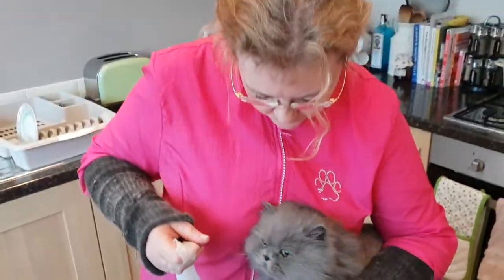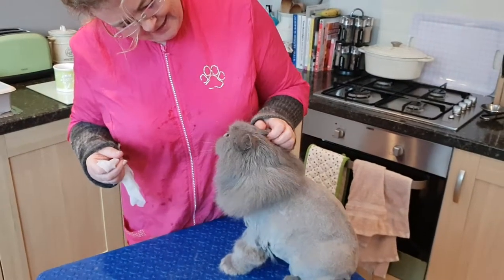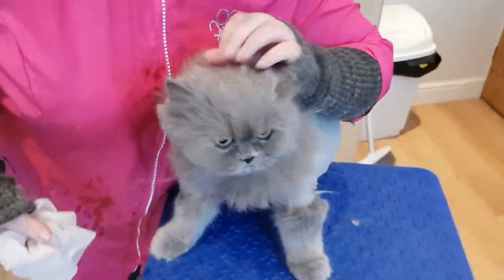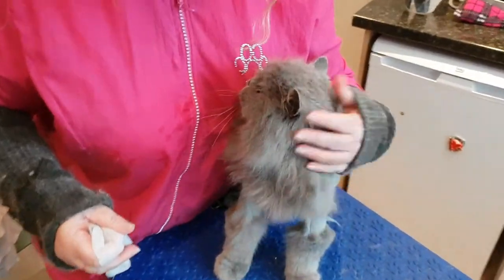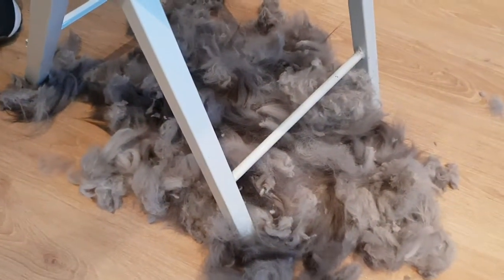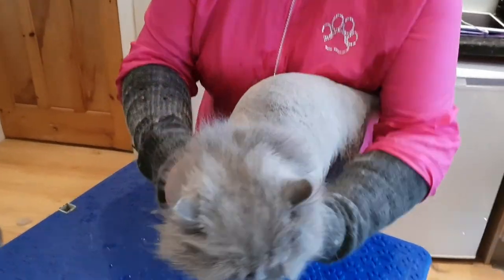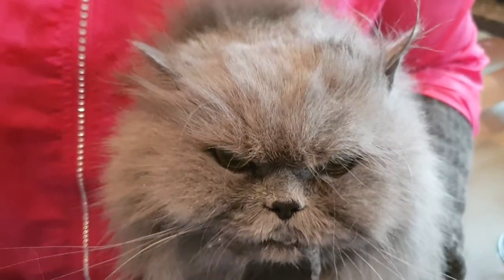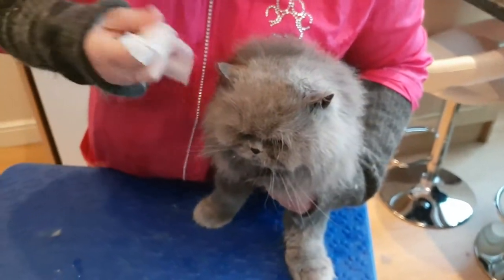Lion Clip on Earl the Persian Cat